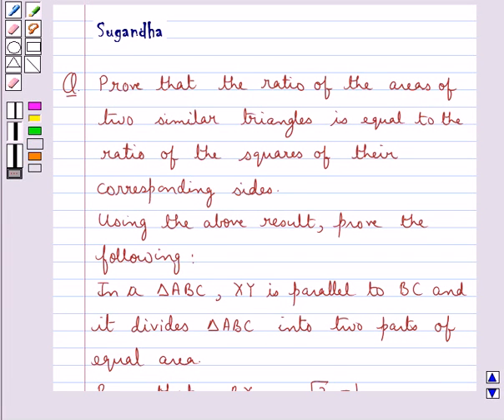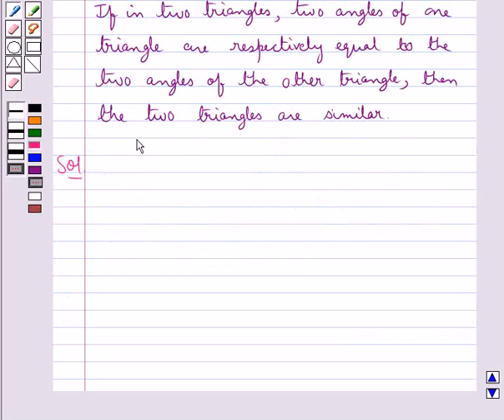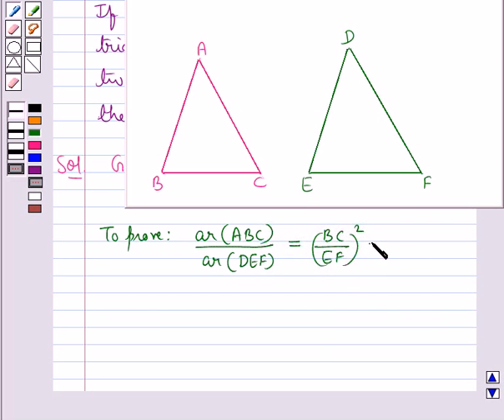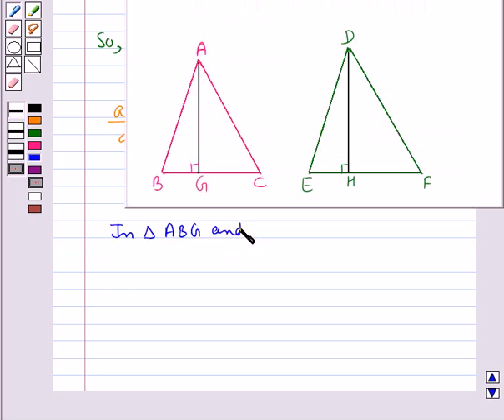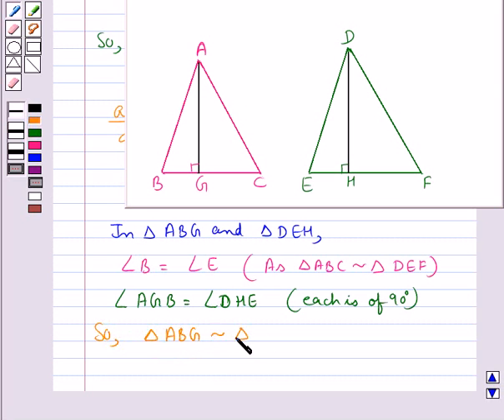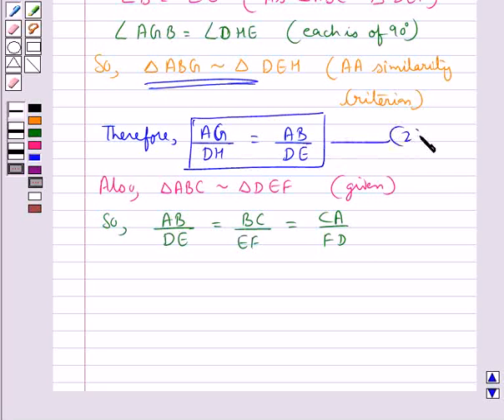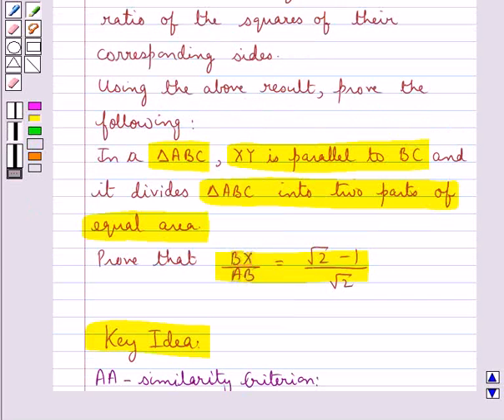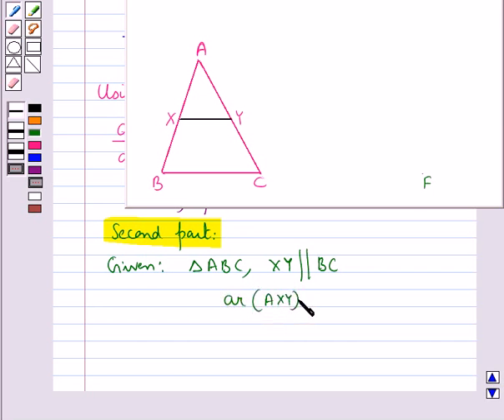Maths Maths X CBSE D 2008 1 28